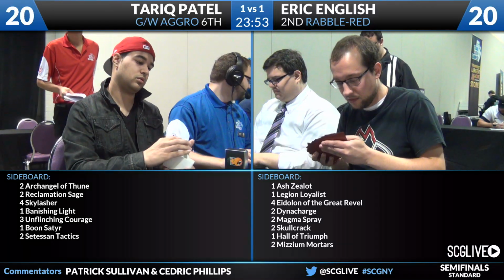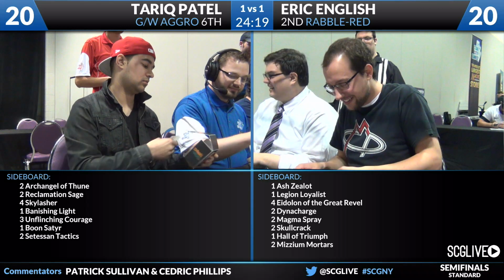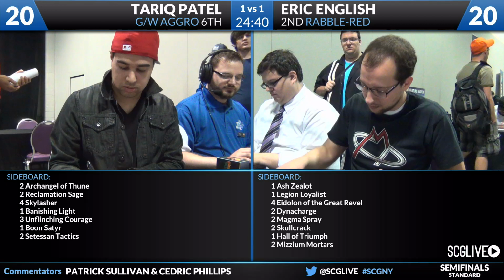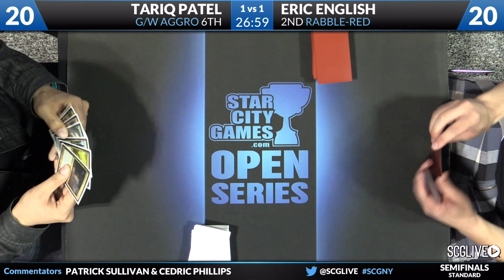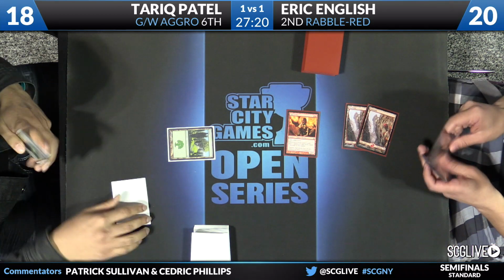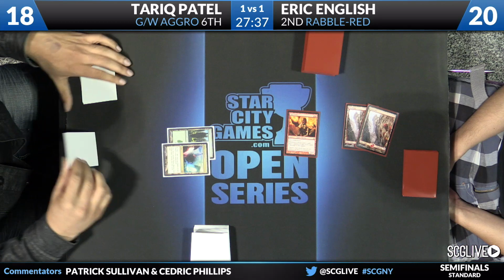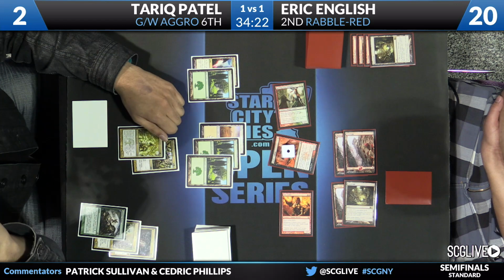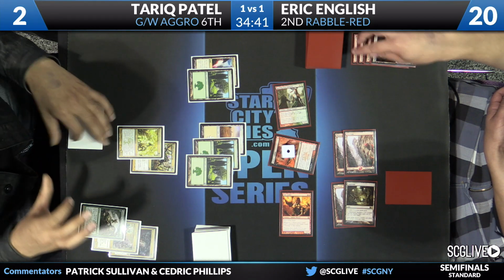SCGNY - Standard - SemifinalsB - Tariq Patel vs Eric English